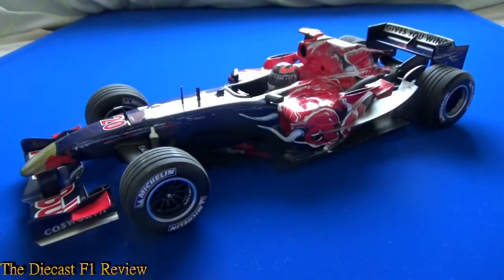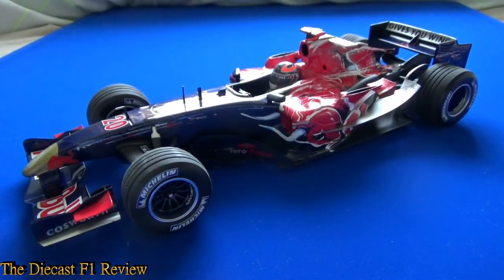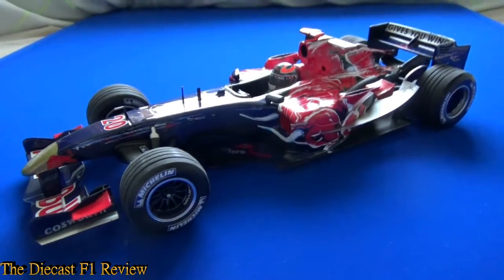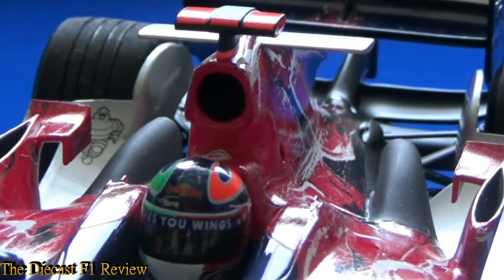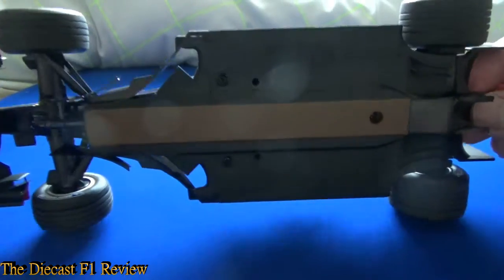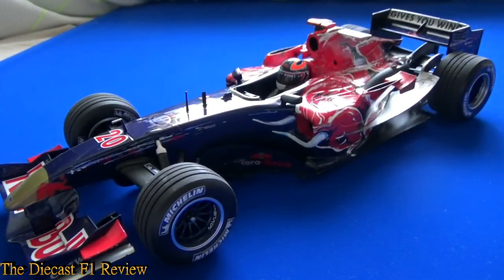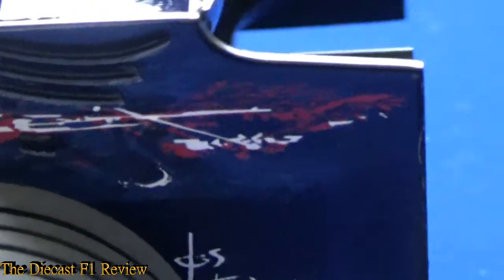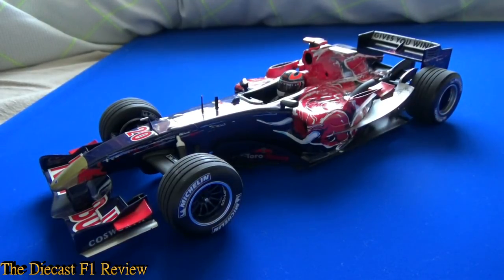Minichamps Review, Scuderia Toro Rosso STR1 (2006)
My Video Review of the Scuderia Toro Rosso STR1 By Minichamps  from the 2006 Formula 1  World Championship,
Model shown, Driven by Tonio Liuzzi

2015